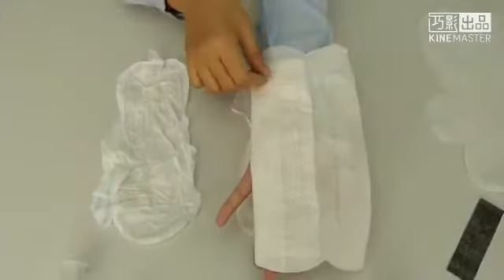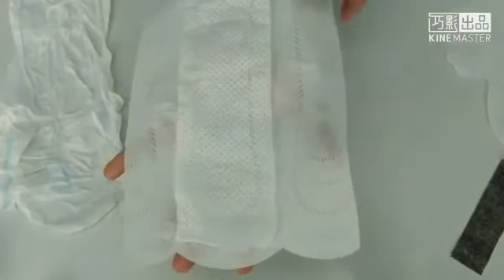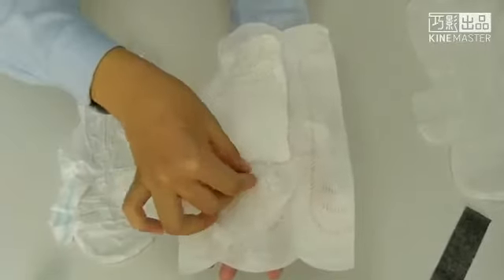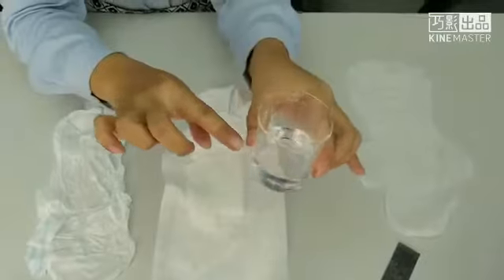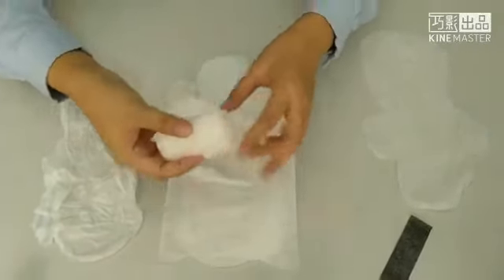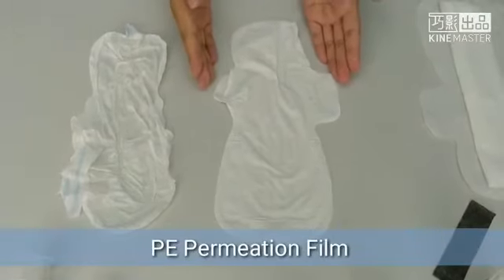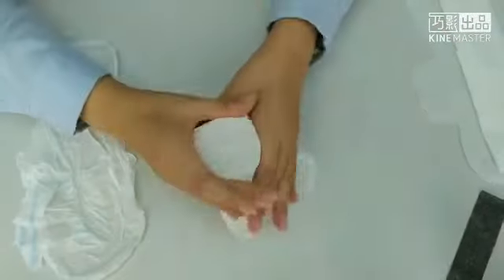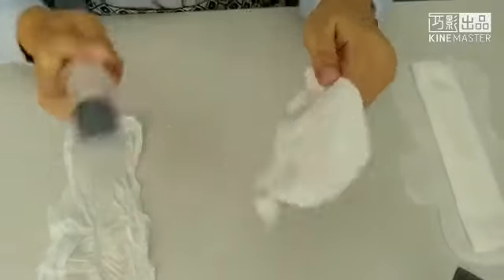ISERENA Sanitary pads with Anion 5th.part.